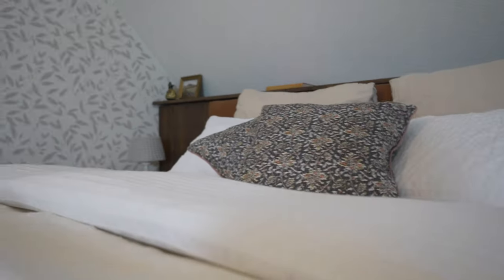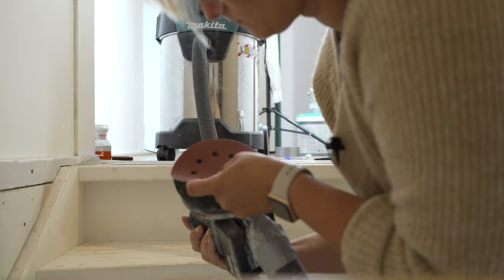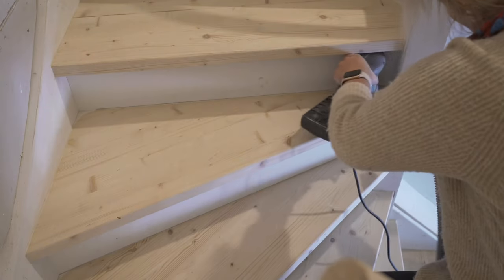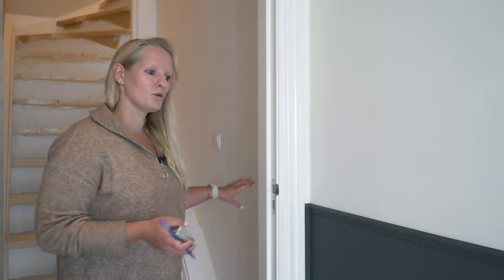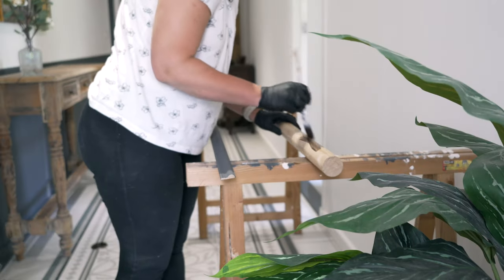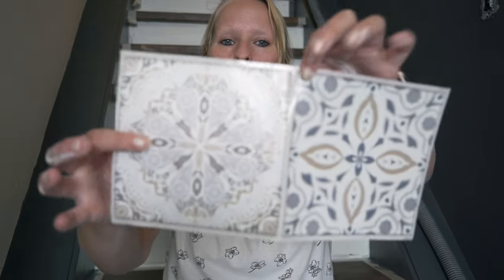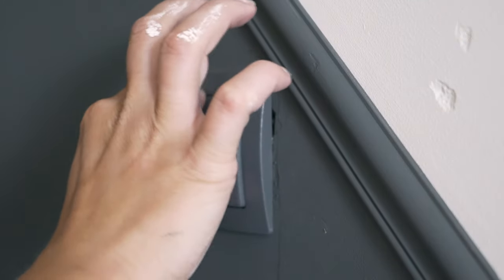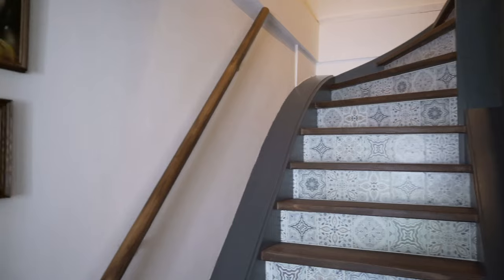Beautiful Staircase Transformation!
our staircase was one of the ugliest spaces in the house as the previous owners never finished it. It needed a much deserved makeover and after finishing the hallway not so long ago, I am continuing that style (and more) into the hallway with a DIY that is affordable but makes a really big impact!

 I am Naomi, based in the Netherlands and I am currently redesiging, renovating and DIY-ing our entire farmhouse. I am taking you along and truly hope to inspire you in some ways!